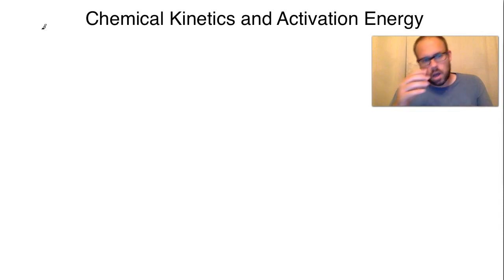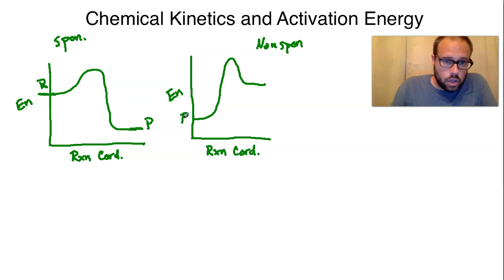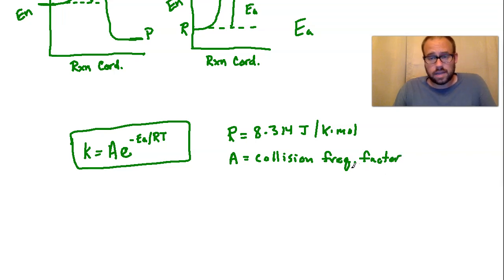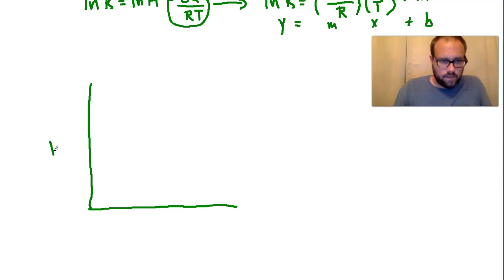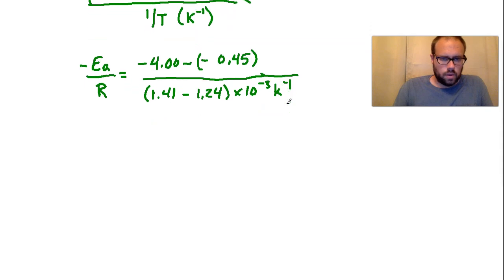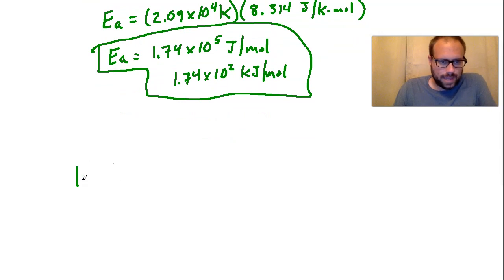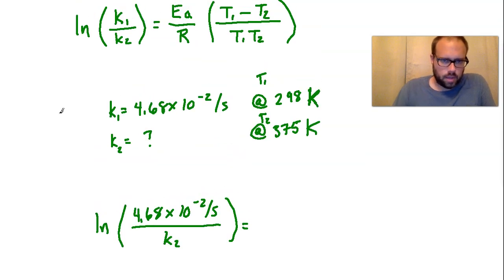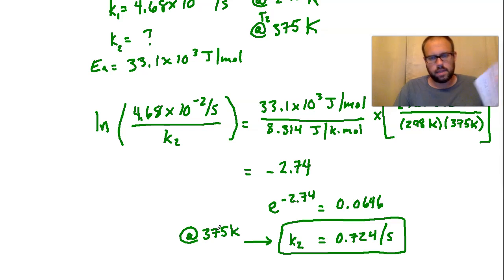Chem 112 - Chemical Kinetics and Activation Energy